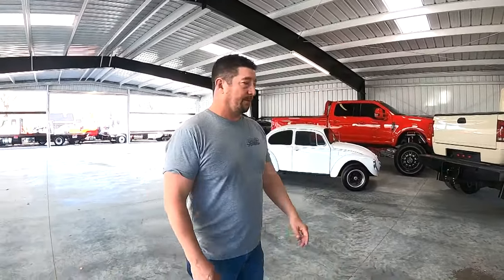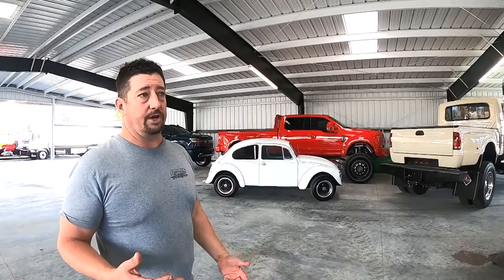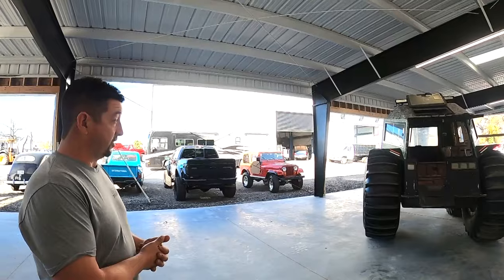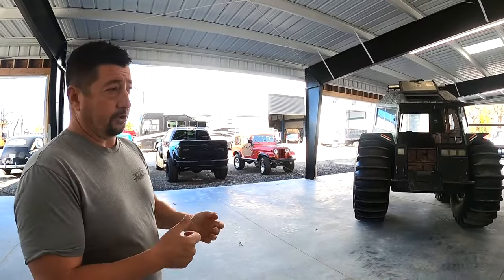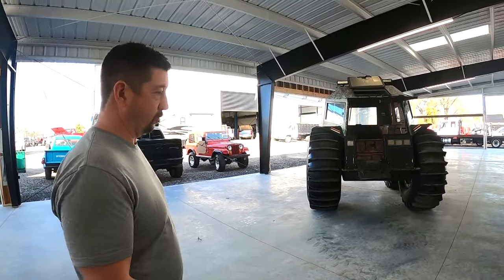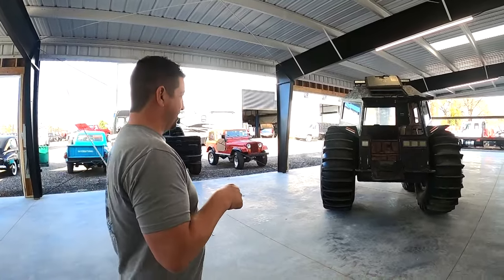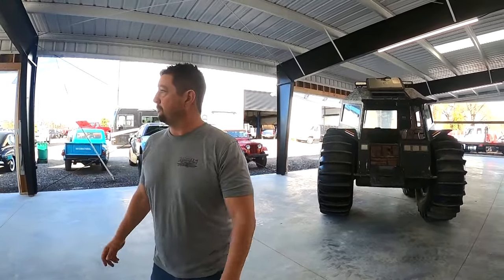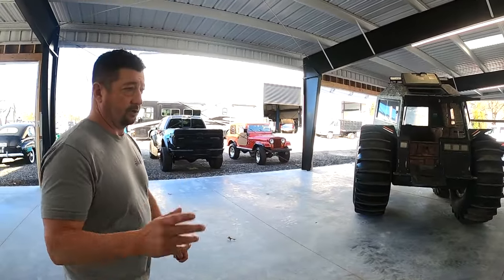SHERP ATV UTV| FULL OFF ROAD, OFF GRID AND UNSTOPPABLE DOOMS DAY MACHINE | FOUR WHEEL MONSTER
Short video on the Sherp Atv.
DAVIS AUTO SALES
10016 JEFFERSON DAVIS HWY, RICHMOND, VA
DAVISAUTOSALES.COM